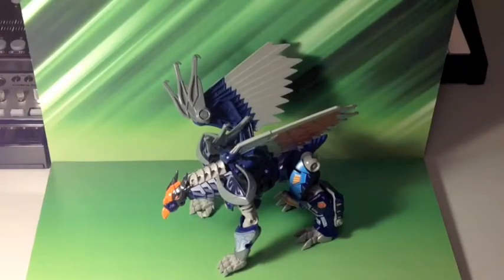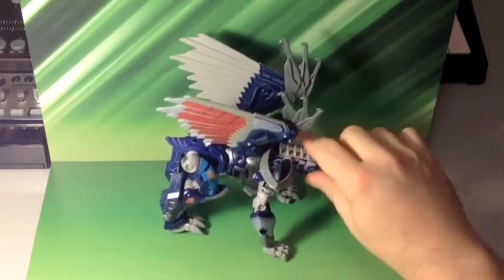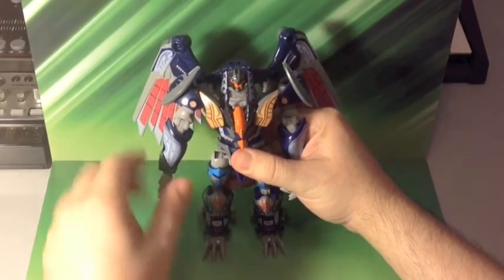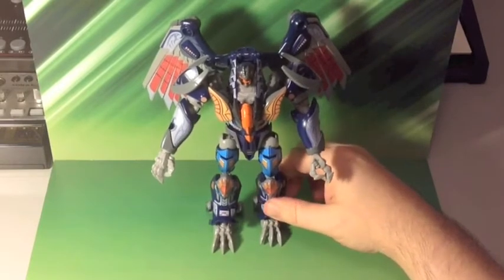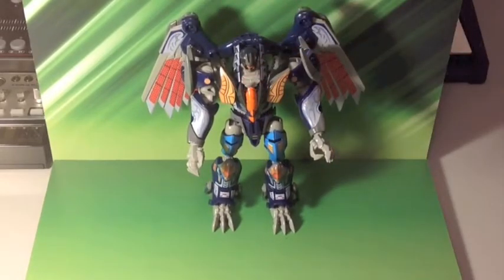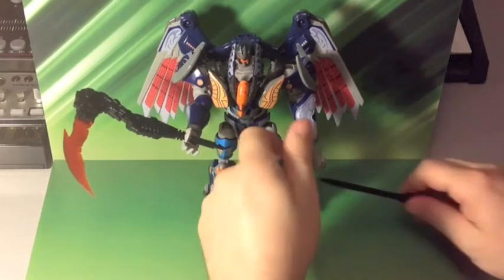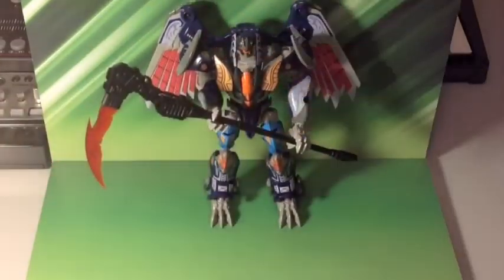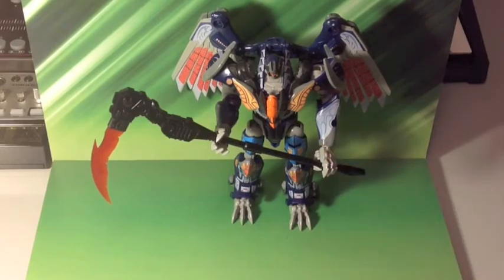Reprolabels Deathsaurus Darksteel upgrade set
It looks so cool I had to show it off.  Not one of my customs.  If you like the background tunes by Down Zer0 then you can purchase them